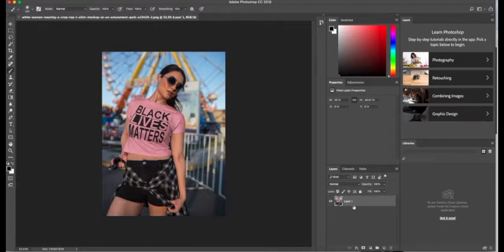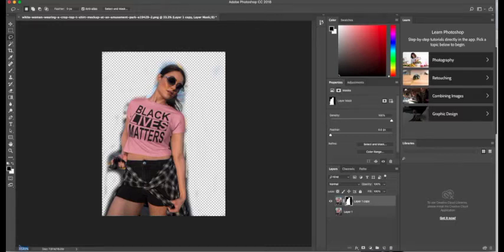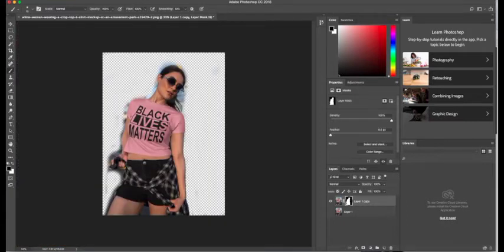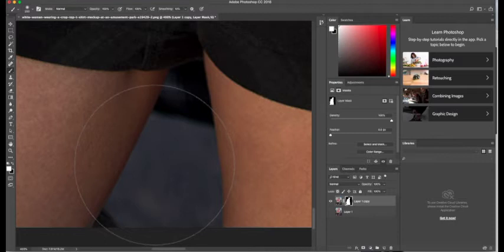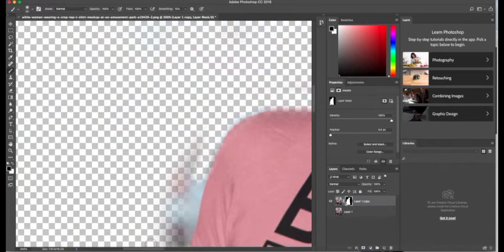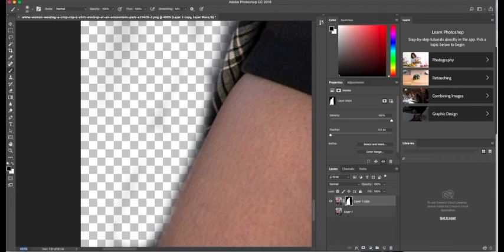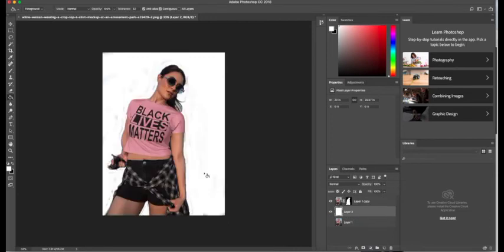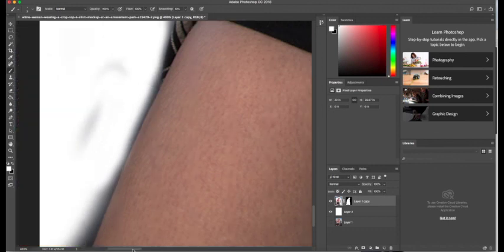How to remove the back in photoshop using the paint brush tool and layer mask?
This video shows you a different way to remove the back ground from a photo in photoshop using the brush tool and layer mask.

join our facebook its called The T-shirt University